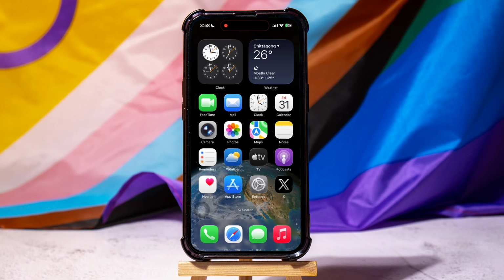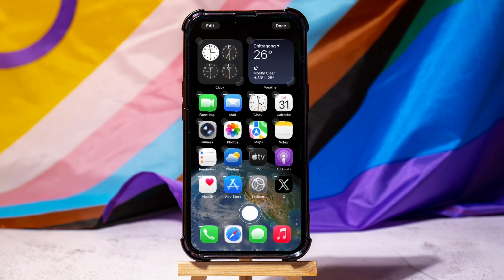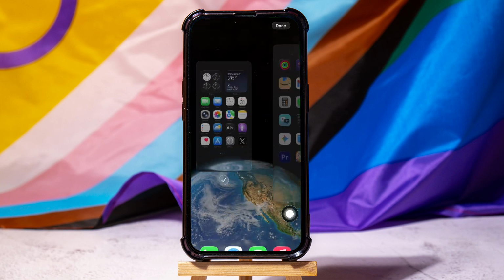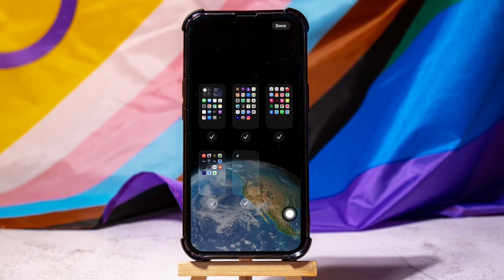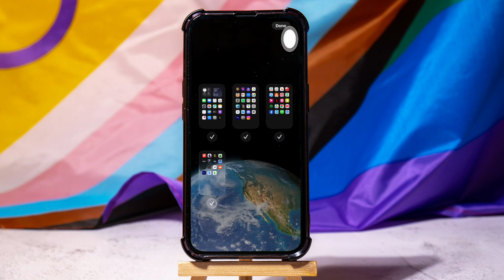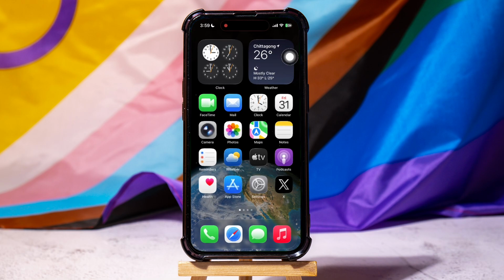How to Remove Empty Home Screen on iPhone 2026 (Step-By-Step Tutorial)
Here's how to remove those annoying empty home screens on your iPhone and clean up your device for a more organized experience. I'll show you the simple steps to delete blank home screen pages that might be cluttering your iPhone interface and making navigation more difficult than it needs to be.

We'll start by accessing your home screen editing mode, then I'll walk you through the exact process of identifying and removing empty pages using the page dots at the bottom of your screen. You'll learn how to enter jiggle mode, navigate to the page overview, and delete unwanted blank screens with just a few taps. I'll also cover how to rearrange your remaining home screens and ensure your most important apps and widgets are positioned exactly where you want them.

This quick iPhone organization tip works on all recent iOS versions and takes less than a minute to complete. Whether you accidentally created extra home screens or just want to streamline your iPhone's layout, this tutorial will help you achieve a cleaner, more efficient home screen setup that makes finding your apps faster and easier.